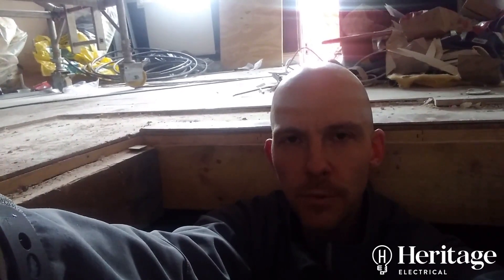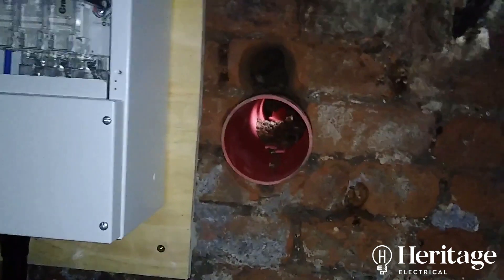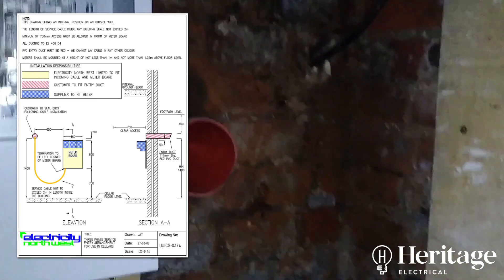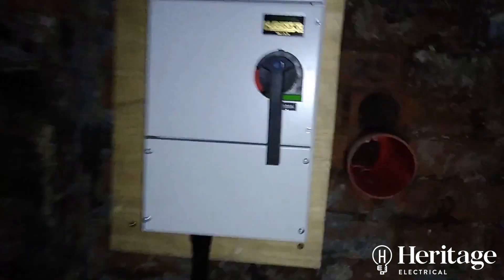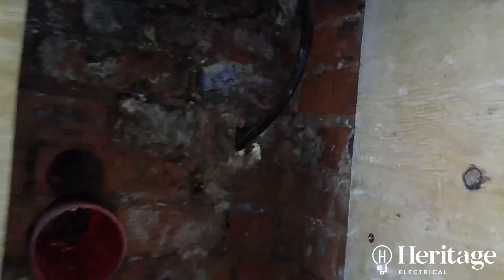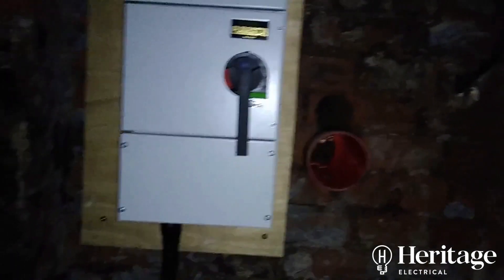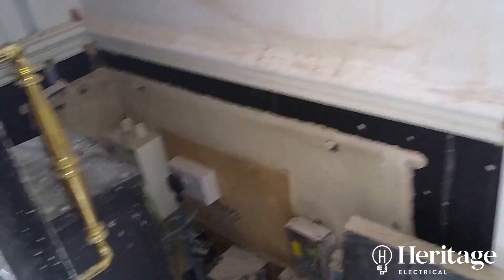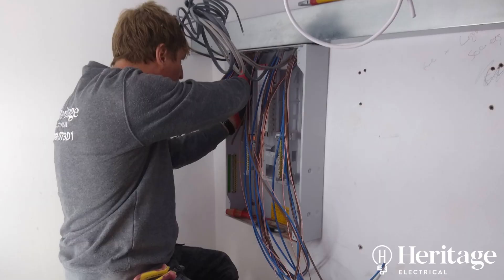Preparing to Install a New 3 Phase Supply into a Building. DNO and Electrician Responsibilities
In this video, Tom talks us through preparations leading up to our DNO installing a new 3 phase supply for our customer.